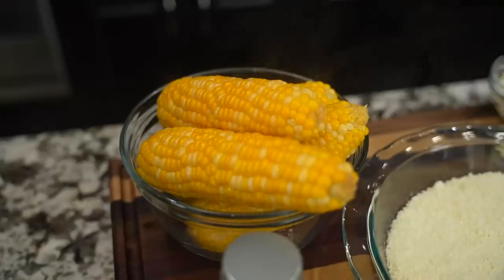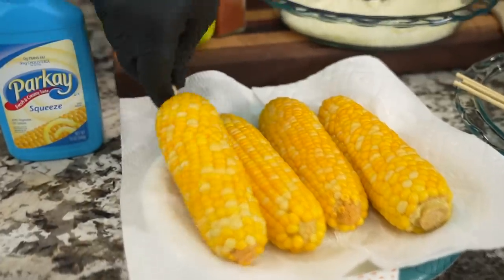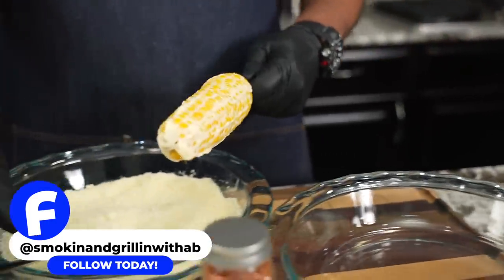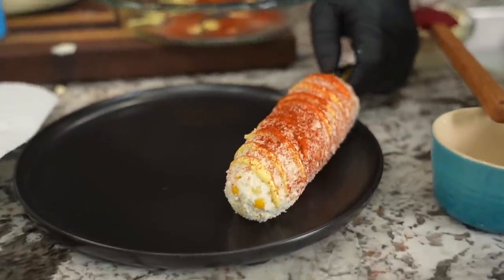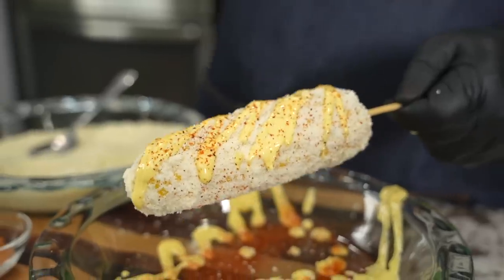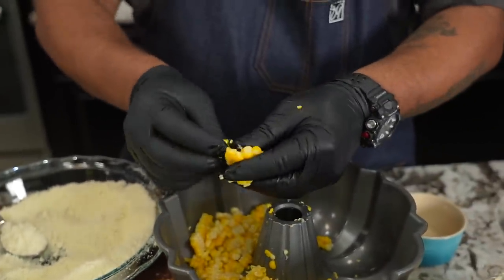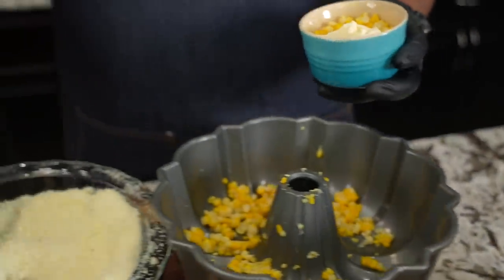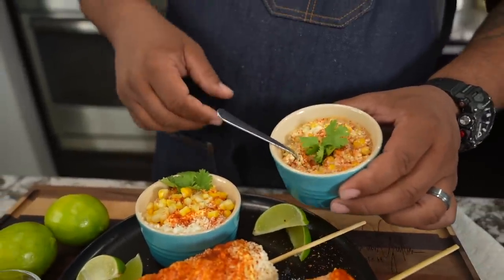Craving Elote? Here's How to Make the Best Street Corn You've Ever Tasted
Craving Elote? Here's How to Make the Best Street Corn You've Ever Tasted - In this video, we're going to show you how to make the best street corn you've ever tasted. Elote (or as we like to call it, corn on the cob) is a staple food in many Mexican cultures and is a surefire way to satisfy your cravings.

We'll show you how to make the perfect batch of elote and teach you some secrets to making the best corn on the cob ever. After watching this video, you'll be able to make a batch of elote at home in no time!

Ingredients:
4 - 6 Ears of Corn
Cotija Cheese
Mayonnaise
Chili Powder
Tajin Powder
Wooden Sticks
Parkay Butter
Limes

My Gear
Favorite Zoom Lens:
Favorite Mic:

9980 Indiana Ave
Ste 8